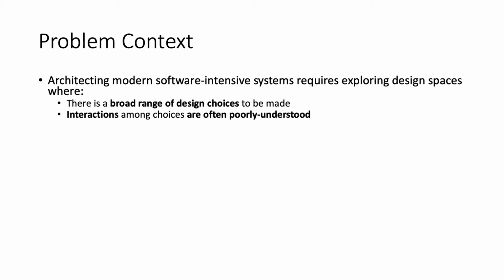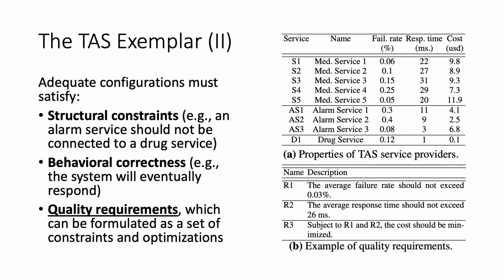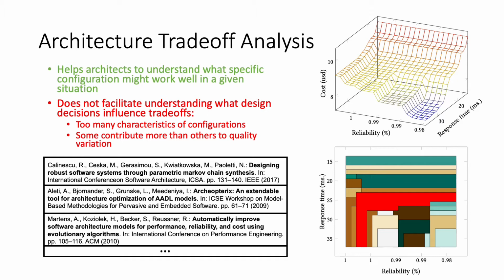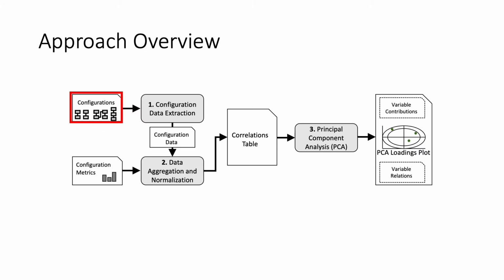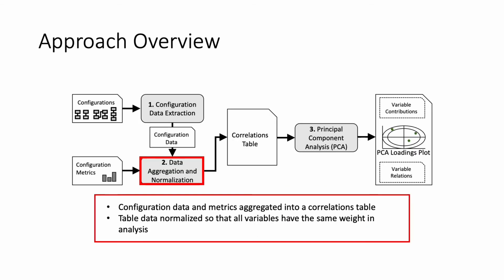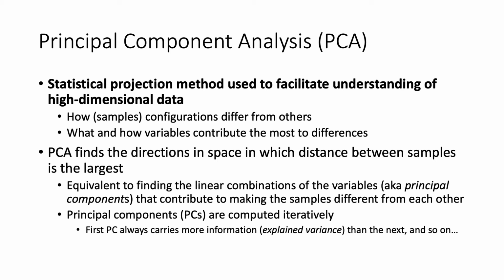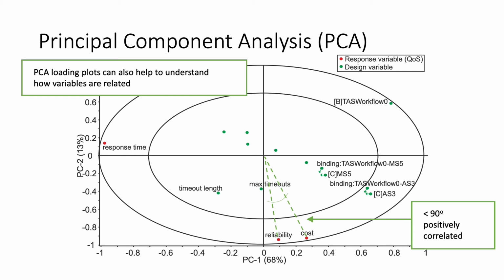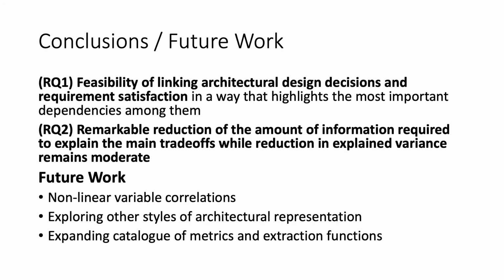Explaining Architectural Tradeoff Spaces: a Machine Learning Approach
Authors: Javier Camara (University of York), Mariana Silva (University of York), David Garlan (Carnegie Mellon University), Bradley Schmerl (Carnegie Mellon University)